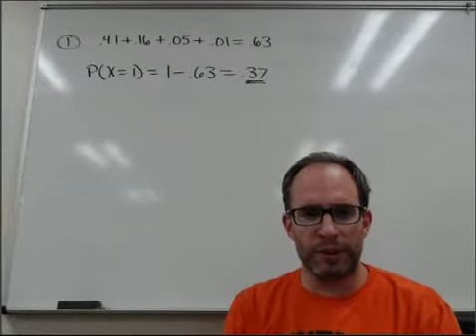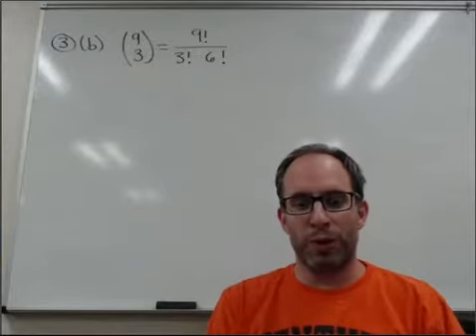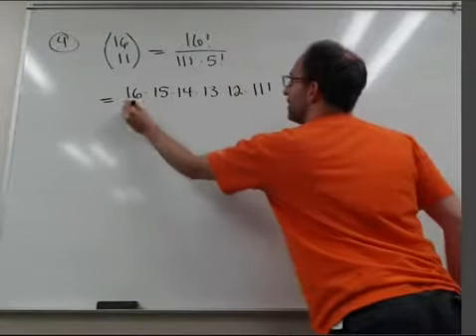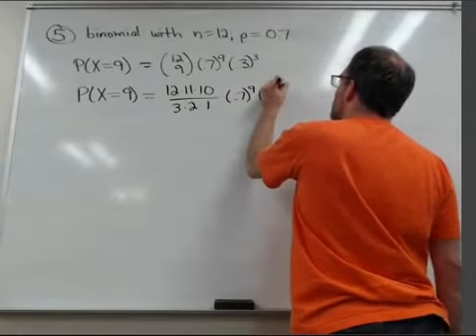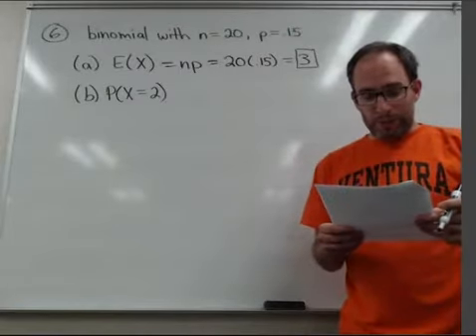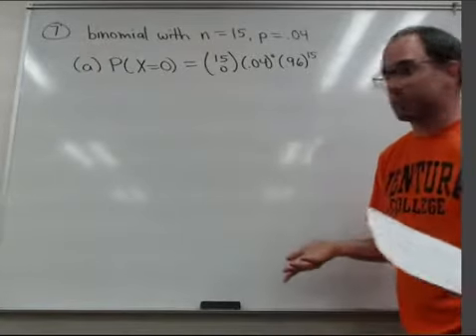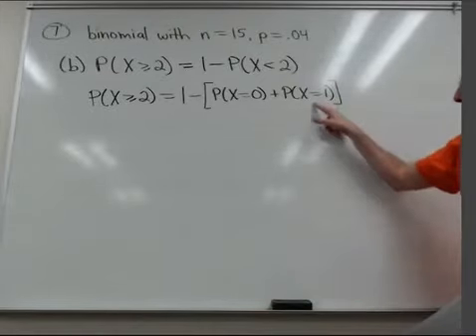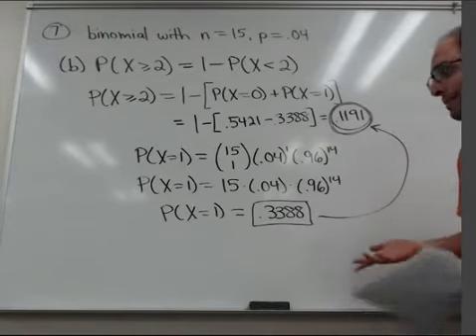F18 - Class Worksheet 02 (Thursday, August 30)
Note: In 7b, I have an incorrect sign. The expression right before the final answer of .1191 should be either 1 - [.5421 + .3388] or 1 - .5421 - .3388. I conflated those expressions when I was writing on the board, and I didn't catch the mistake until the very end of editing the video. I had already broken down the recording setup, and the posting of the video probably would have been delayed by a day if I re-shot that part.